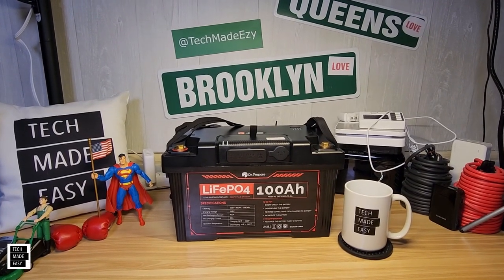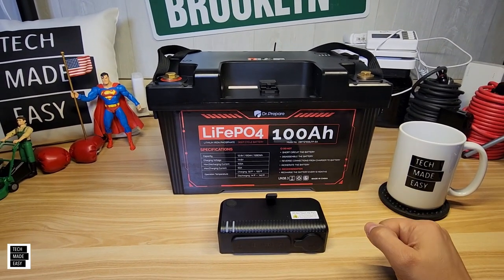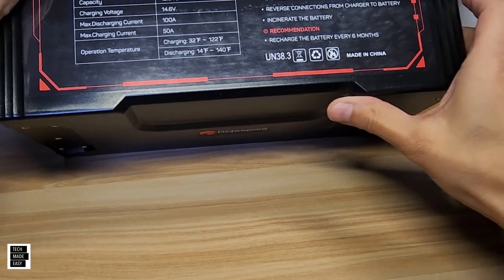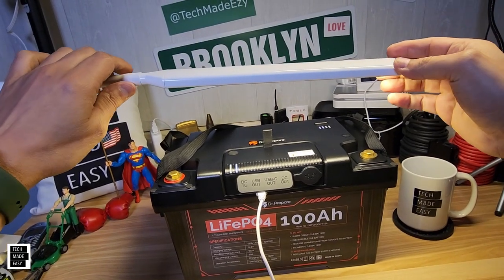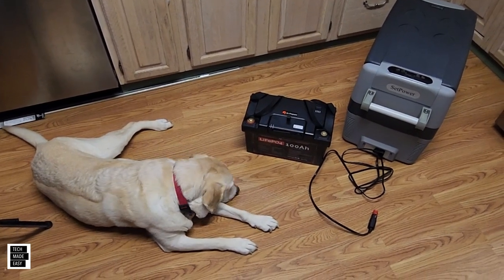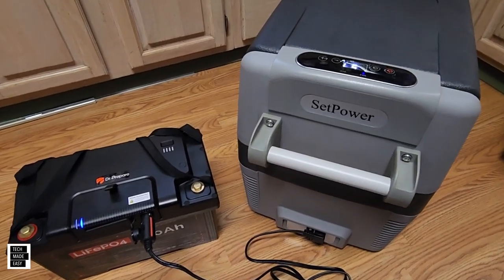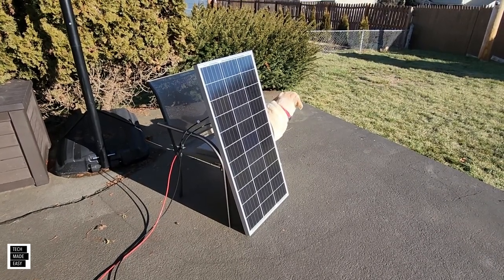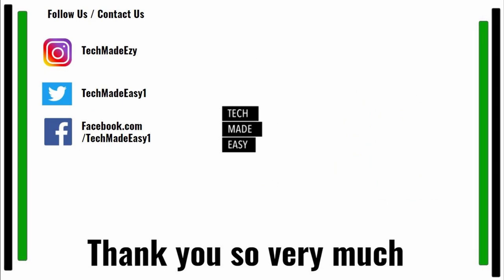Dr Prepare 100Ah Battery Power Station Review solar generator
Time Stamps   ( product links are down below )
00:00   Beginning, unbox, close look, specs, key features
09:41   Stackable Note, estimated run / charge times
11:20   Some basic testing, Solar, some thoughts

100Ah Dr Prepare Battery DC Power Station

Anderson solar cable ( one in demo has other connections )

Anderson solar cable ( anderson only )

100W Solar Panel

DC Fridge Freezer by SetPower
40 L / 43 Quart
Larger
50L / 54 Quart

Gooseneck LED light  ( see smaller version below also )

Small Light USB LED Lights

USB A converted to USB C

USB C converted to USB A

Say Hi !

Intro Outro and other Music Credit:
Artist:  Causmic
Other Music:
Song Meet & Fun!
Artist: Ofshane
Song: She No Dull Beat
Artist: Nana Kwabena

dr prepare 100ah battery power station
dr prepare 2 in 1 battery power station
dr prepare powermax
dr prepare 100ah
dr prepare lifepo4 battery
ecoflow river
ecoflow delta
bluetti
jackery
solar generator
lithium iron phosphate
lifepo4 battery
phosphate batter